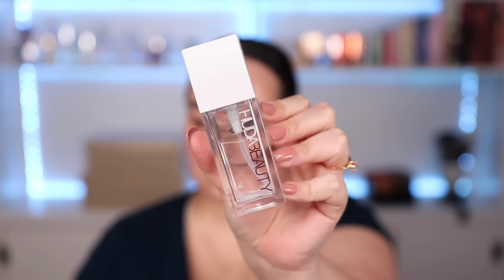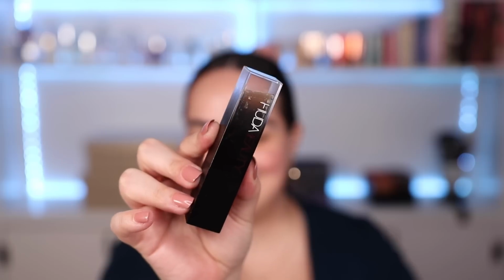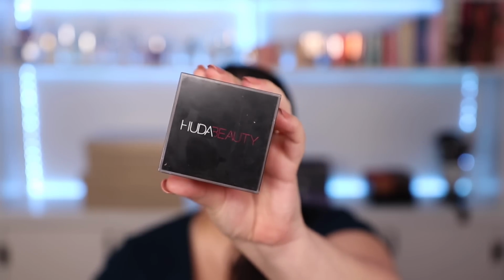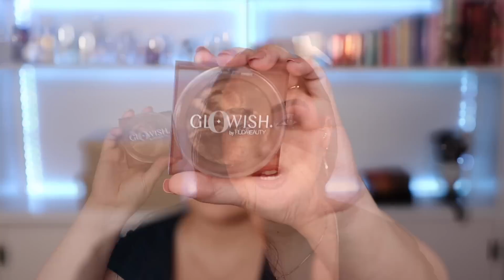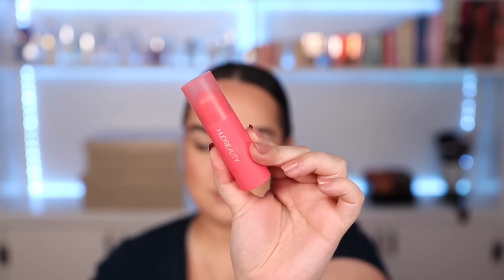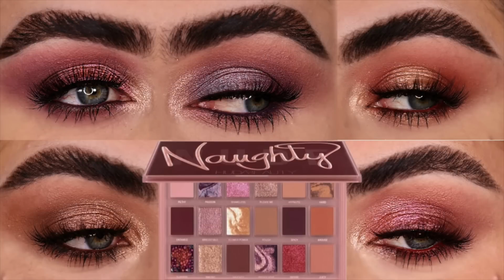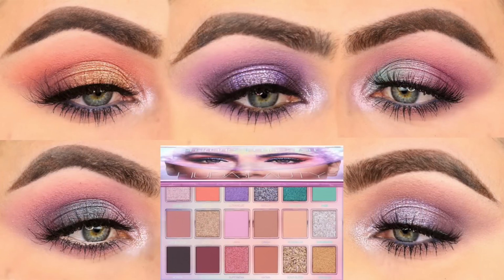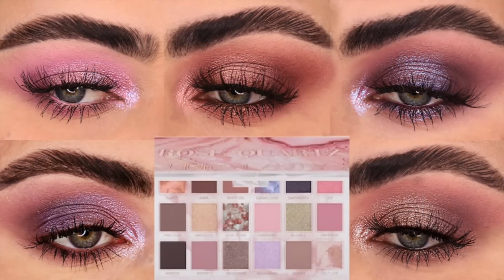TOP HUDA BEAUTY PRODUCTS WORTH EVERY PENNY!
✨Shop My Huda Beauty Must-Haves! 👇🏼

Charlotte Brow Cheat
Benefit Brow Pen
EYES 👇🏼
BK Beauty 101 Foundation Brush